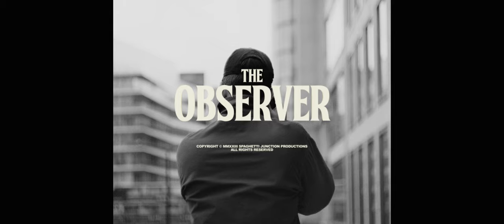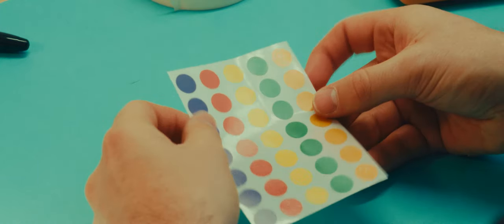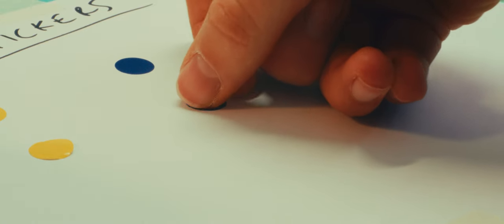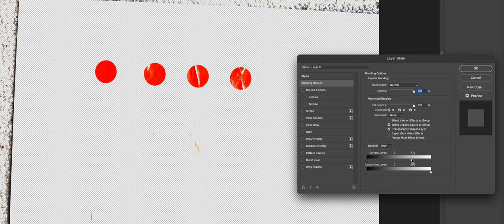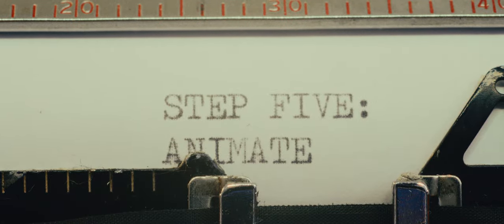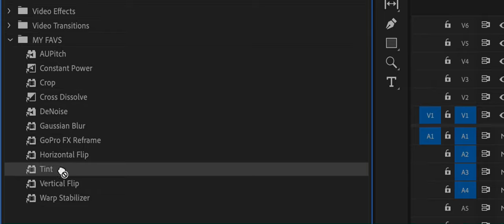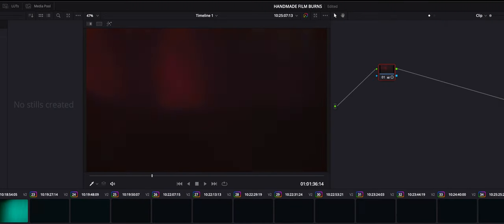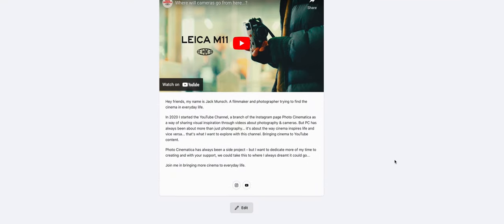How to make your own video editing asset pack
Sony A7iii
Lens:
Helios 44-2 58mm F2
Sigma 35mm 1.4 Art
Mic: Rode Video Mic Pro
Tripod: MeFoto Road Trip
Zoom H1n Recorder